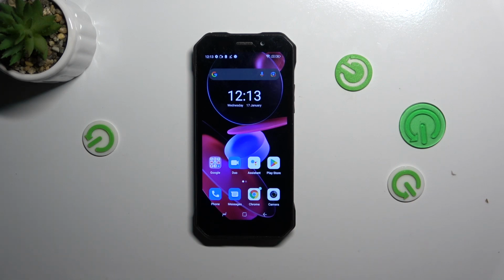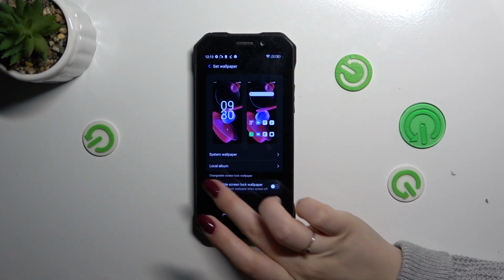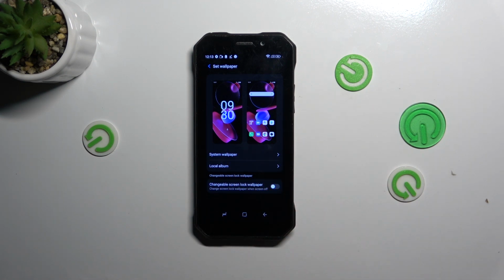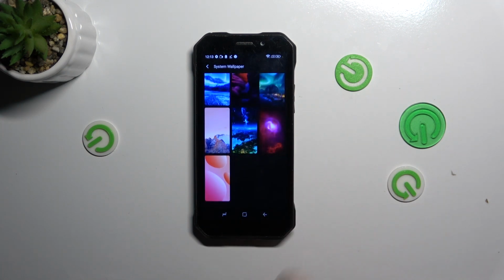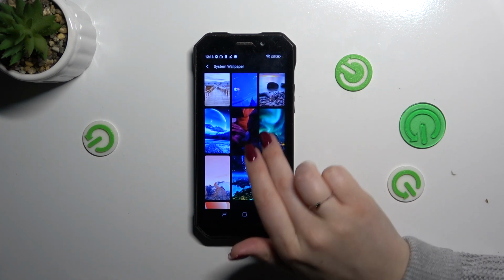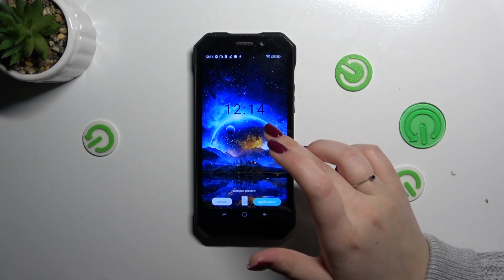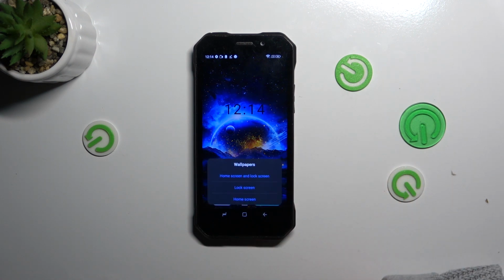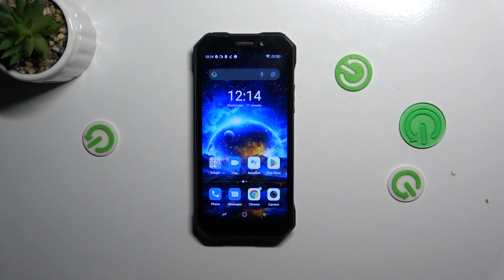How to Change Wallpaper on DOOGEE S61 Pro?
Find out more:
In this tutorial, you will learn how to customize the look and feel of your DOOGEE S61 Pro smartphone by changing its wallpaper. Whether you want to set a favorite photo, a scenic landscape, or a vibrant artwork as your background, this guide will walk you through the simple steps to personalize your device.

Can I use my own photos as wallpapers on the DOOGEE S61 Pro?
Is there a way to preview how a wallpaper will look before setting it?
Are there any recommended image resolutions or aspect ratios for wallpapers on the DOOGEE S61 Pro?
Can I set different wallpapers for the home screen and lock screen?
Will changing the wallpaper affect my device's performance or battery life?